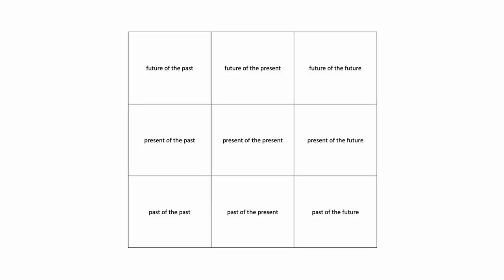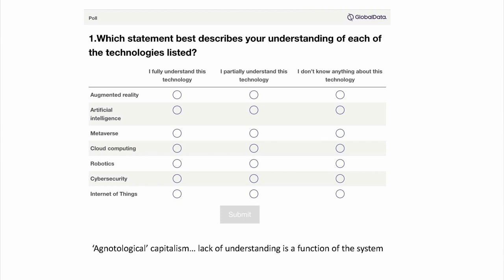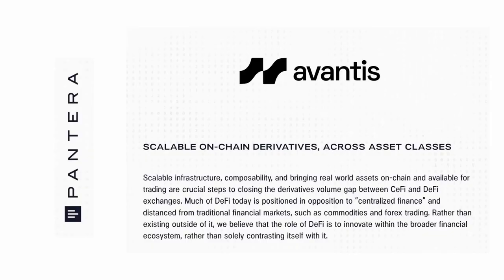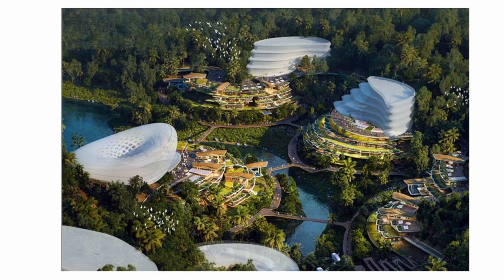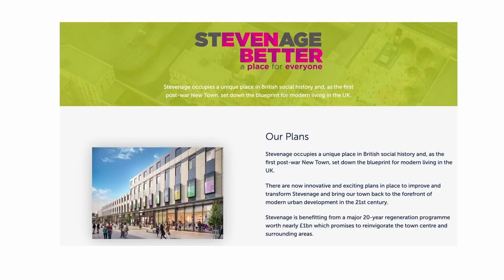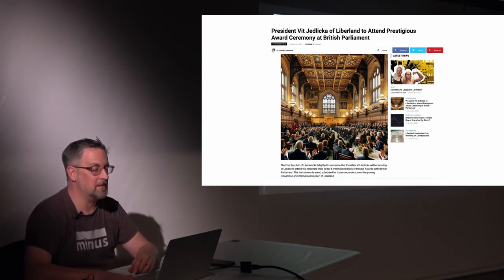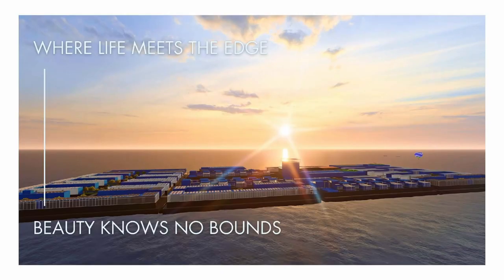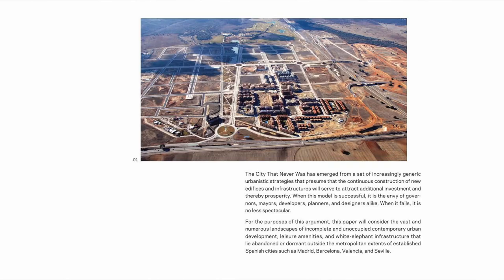Adam Brown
The presentation explores the global exchange of images of architectural projects linked to cryptocurrency speculation, designed to locate a range of utopian and libertarian projects affectively and geographically within a global narrative economy. Images of Patrick Schumacher’s navigable design for the micronation ‘Liberland’ – a free territory in a ‘no-man’s land’ between the borders of Croatia and Serbia – and Ecuador’s ‘Bitcoin City’ illustrate the hyperstitional currency of the networked architectural image – not only a representation of space but of its very possibility, paradoxically pitching financial innovation as a guarantee of the continuity of established means of spatial reproduction.